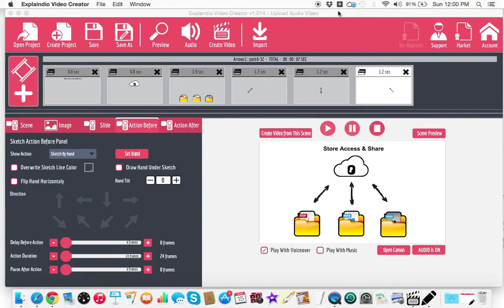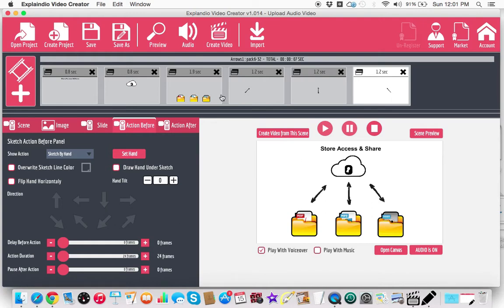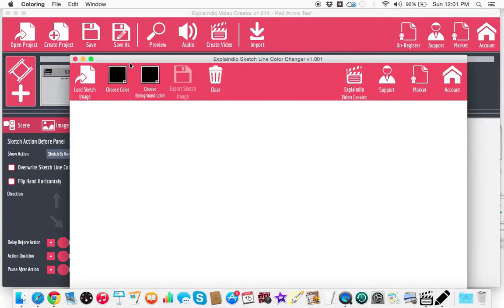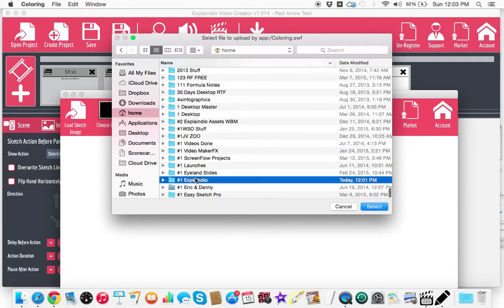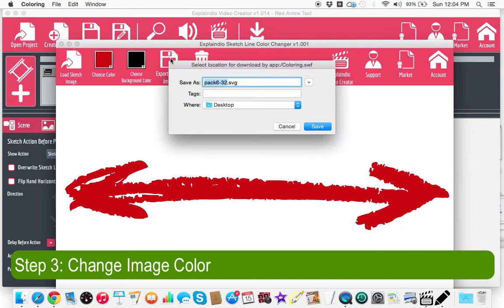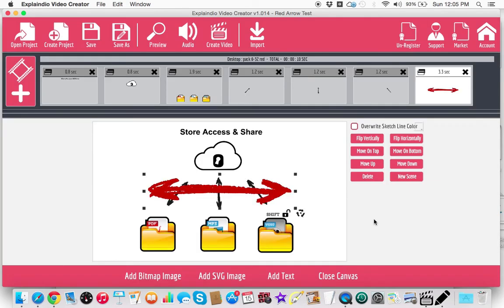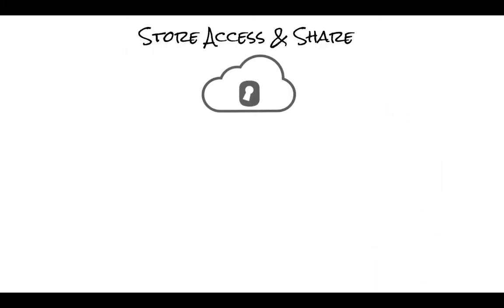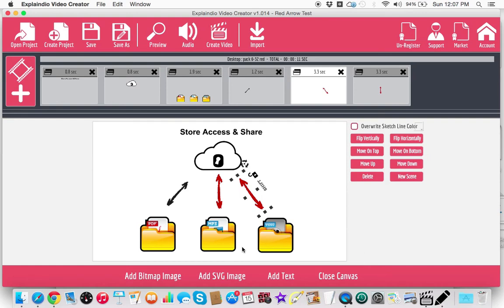Explaindio Color Changer | How to Use the Explaindio Color Changer for Expaindio Graphics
How to change the color of the images native to Explaindio Sketch Line Color Changer

This is for the native graphics native to Explaidio. While this was easy-to-do with other graphics packs and SVGs from other softwares and tools, it wasn’t exactly easy to do.

How to Use the Explaindio Color Changer for Expaindio Graphics. You can watch the video here:

In this video I also make certain assumptions.

Assumption #1: You already have and are using Expalindio
Assumption #2: You also have purchased the Explaindio Sketch Line Color Changer
Assumption #3: You are using a Mac (if you’re question is related to windows I am of no help and use to you!)
Assumption #4: You know how to create and save a “SKETCH SCENE” with Explaindio.

While the training with the Sketch Scene color line changer was very basic and ONLY assumed that you had access to the SVG file and assumed you know how to get access to it (which obviously is not the case!)

Step 1:
Save Sketch Scene w/Image You Want to Color Change
Once you have created your Explaindio Sketch Scene, create a separate SAVE AS file (DO NOT USE THE EXPLAINDIO PROJECTS FOLDER) I’m not sure and I didn’t initially test it this way.

Step 2:
Load Sketch Image from “SAVED SKETCH SCENE” of the image you want to color change into the Explaindio line color changer app.

Step 3: Change the image color

Step 4: Name and save the SVG file image to your desktop.

Step 5: Upload the saved SVG color changed file into the Explaindio sketch scene of your choice.

If you are using video creation sofware like Explaindio, Video MakerFX, Easy Sketch Pro and more you may want to consider storing your videos, SVG files, backgrounds and more using Gotbackup.

Got backup is very similar to a DropBox and Amazon Cloud drive.